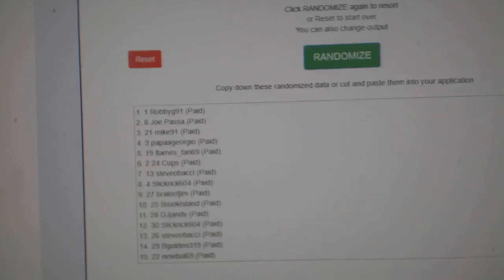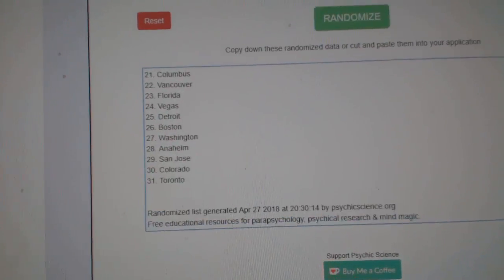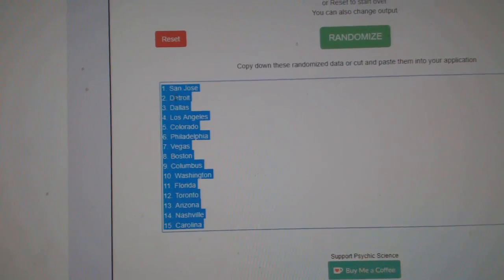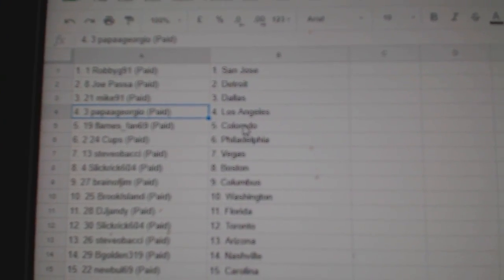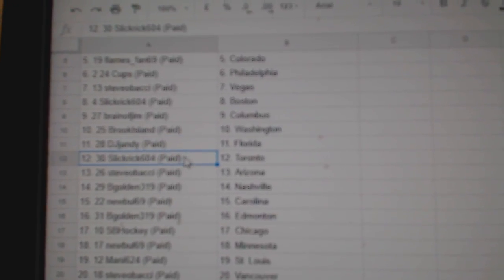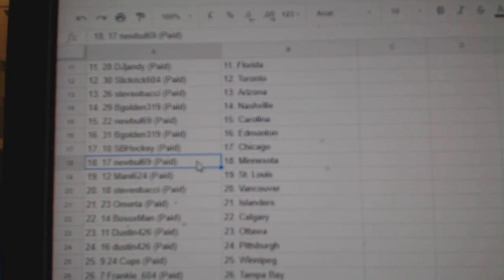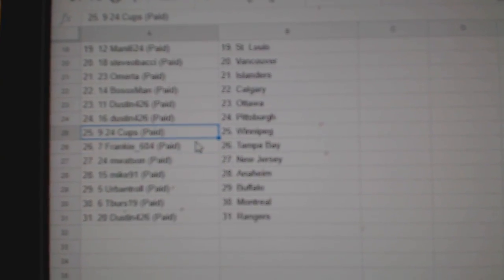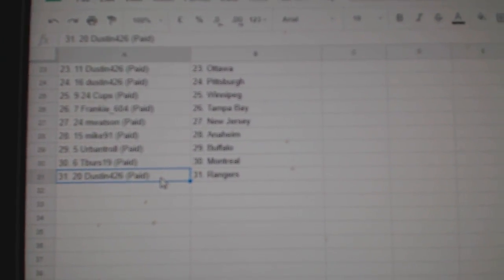Team Randoms - C&C 8521